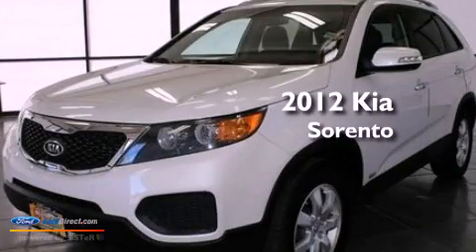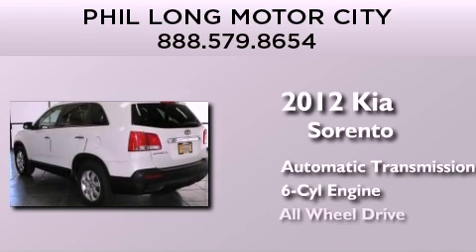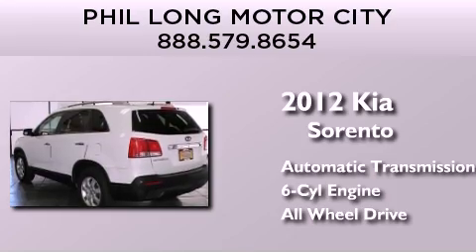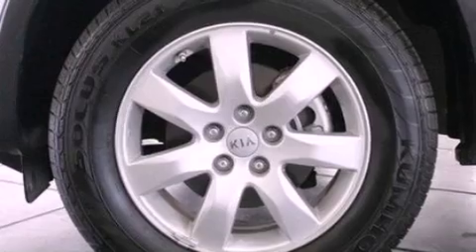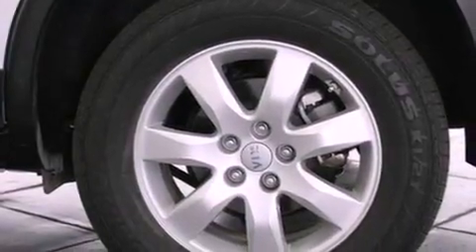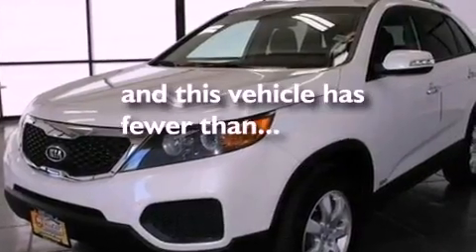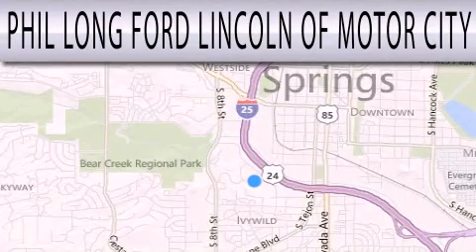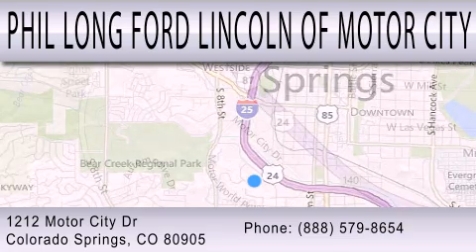2012 KIA SORENTO Colorado Springs CO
Year : 2012
 Make : KIA
 Model : SORENTO
 Engine : 3.5L V6 24V MPFI DOHC
 Trans . : 6-SPEED AUTOMATIC
 Exterior : SNOW WHITE PEARL
 Miles : 35,352

 Stock : 44848